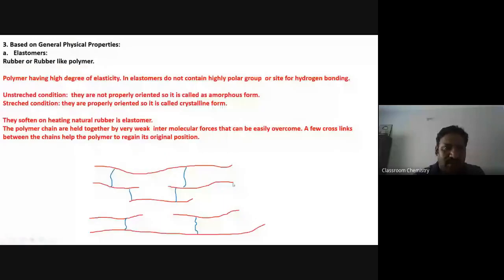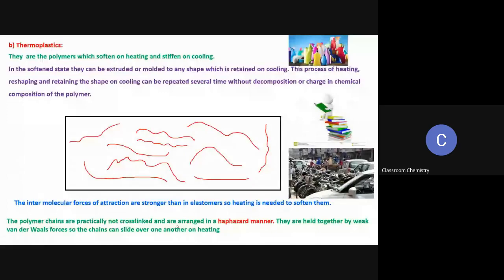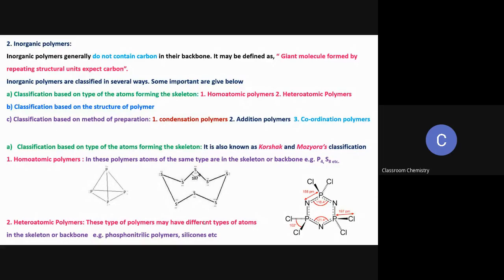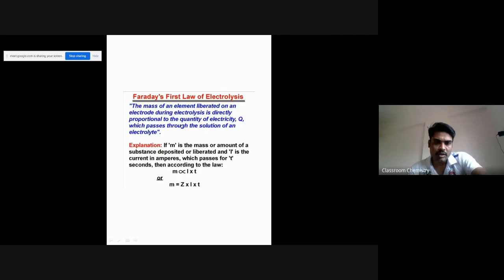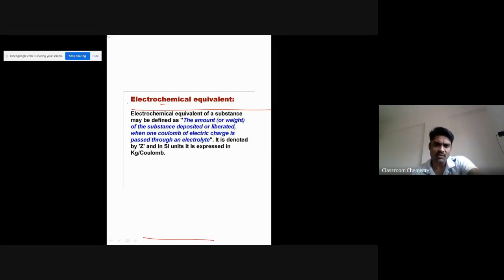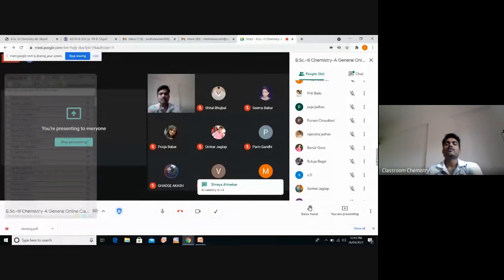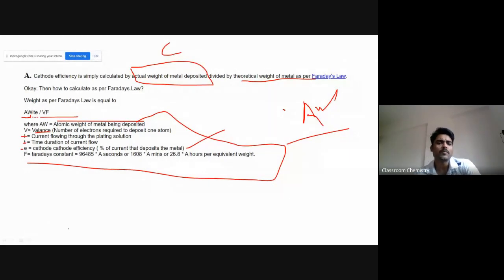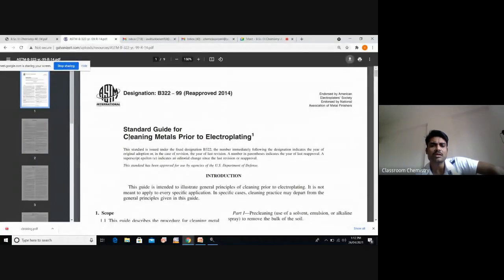B Sc III Chemistry A General Online Classroom 2021 04 25 at 22 59 GMT 7